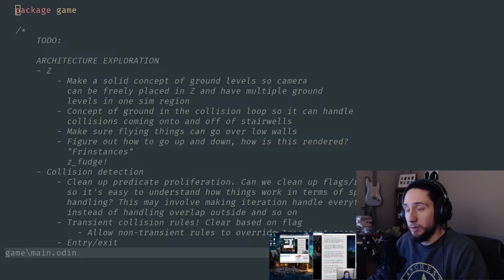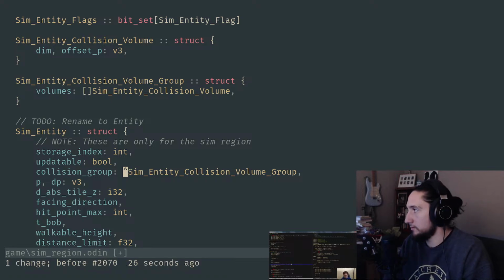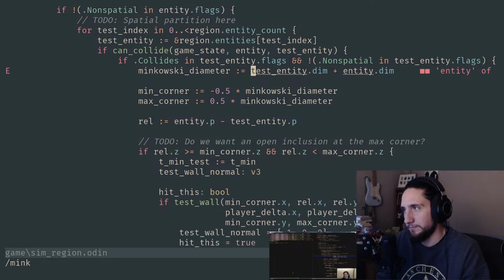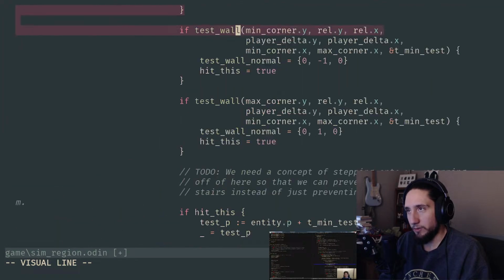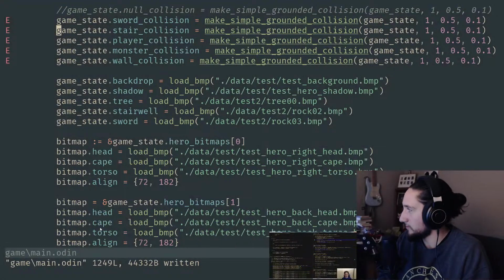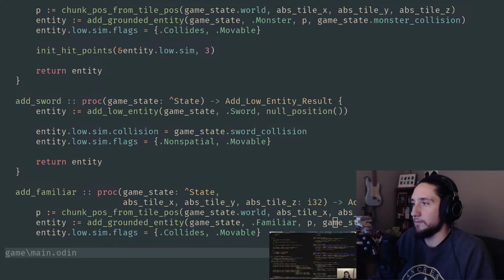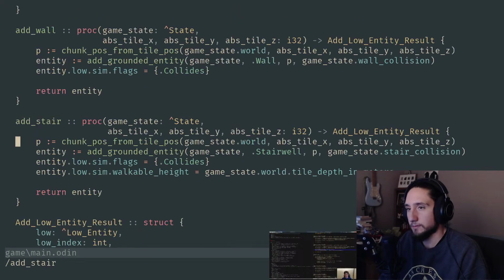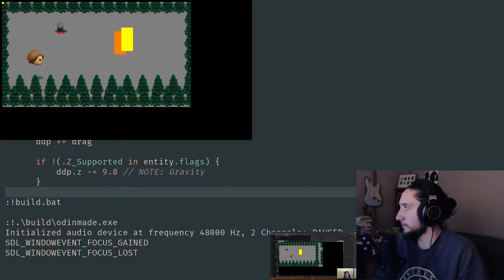Odinmade Hero / Day 78 / Multiple Collision Volumes Per Entity